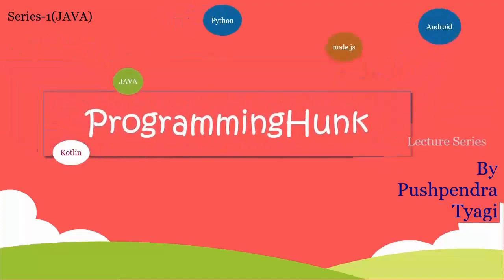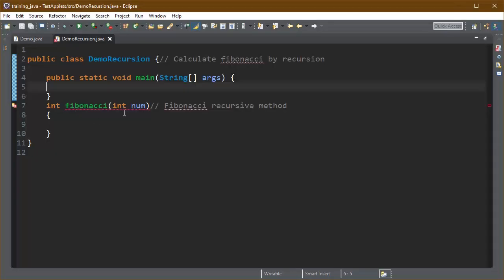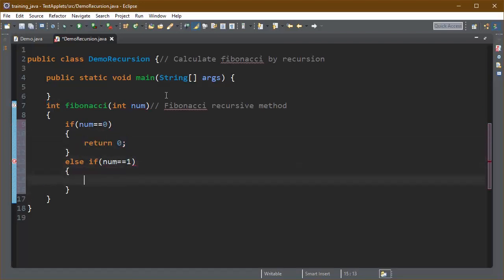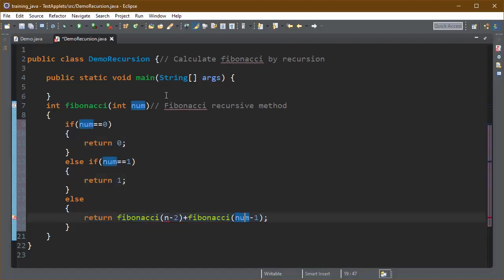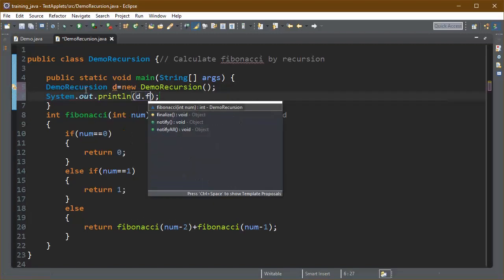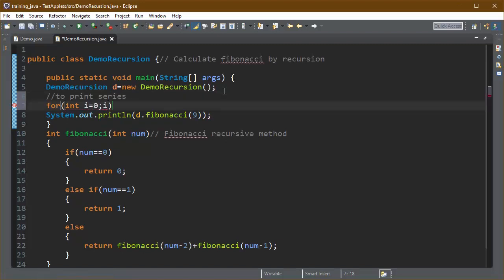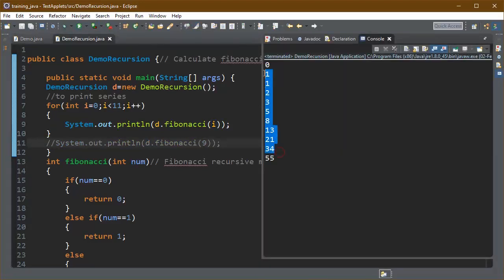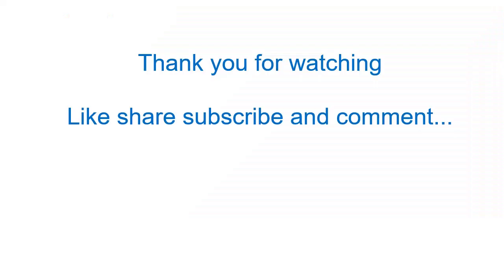Fibonacci series with java | Recursion Example with Fibonacci | Tutorial-54 | latest | 2020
Recursion(Fibonacci series in java ):  In this java tutorial this is another example of Recursion with Fibonacci series with java. You can see the detailed view of recursion in this post, where we discussed calculating the factorial of a number with recursion. Fibonacci series is a sequence of Fibonacci numbers like,
1,1,2,3,5,8,13,21,34,55,89,144,...
A method is said to be recursive if it invokes itself either directly or indirectly.
How to print the Fibonacci sequence in java recursively?